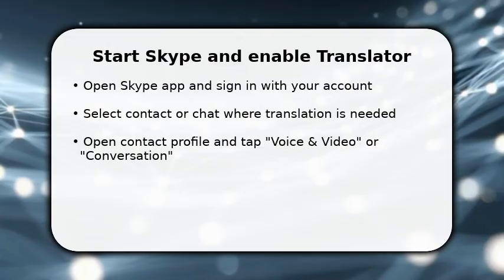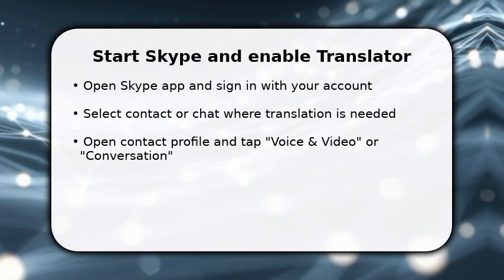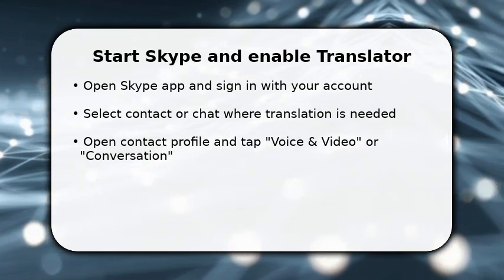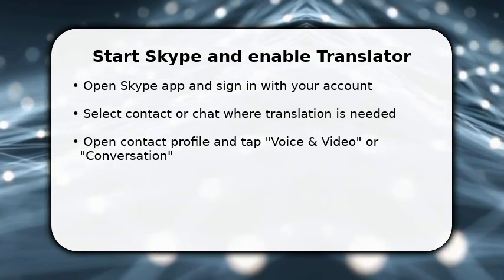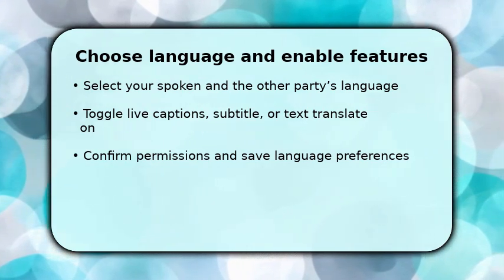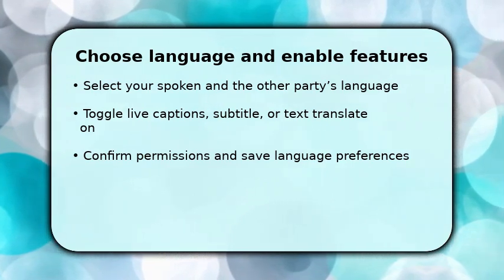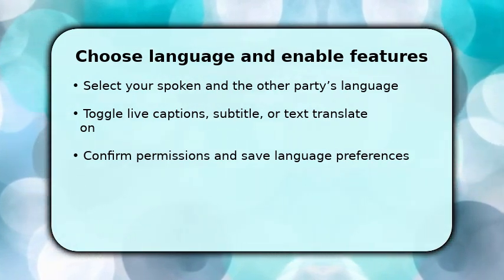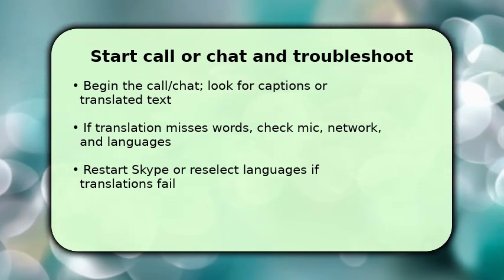How to Use Translator in Skype - Step by Step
How to Use Translator in Skype - Step by Step | 🔒 Surfshark VPN Deal — Stay private and secure. $1.99/mo + 3 Months Free ▸

Learn the step-by extricate using a translator within Skype with our comprehensive guide. From opening your chat to mastering real-time translation, discover how this feature can enhance communication across language barriers.

Skype,